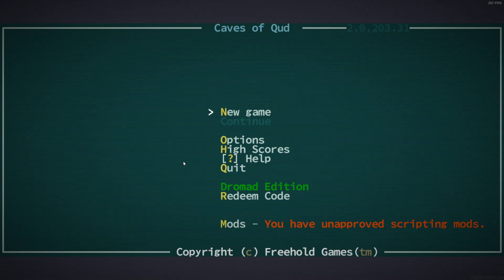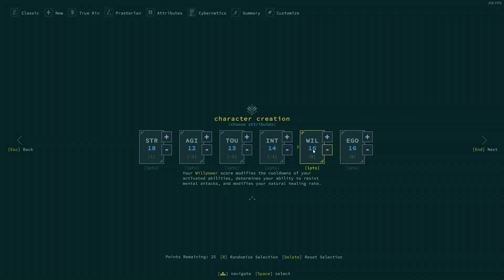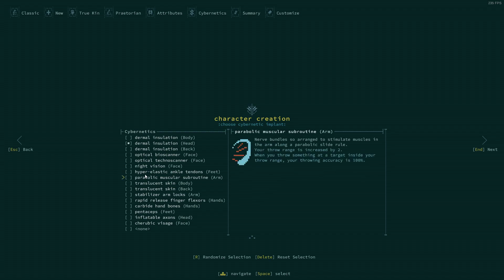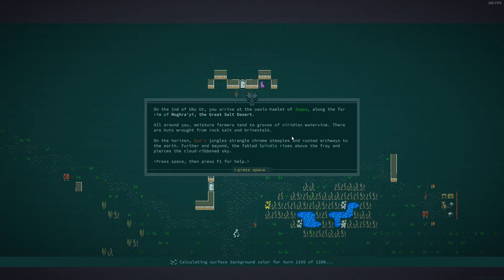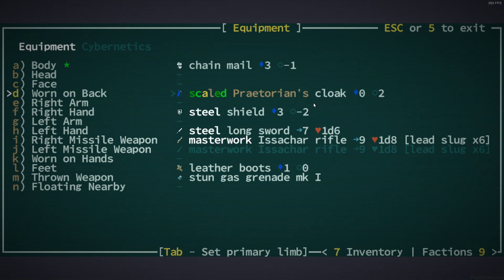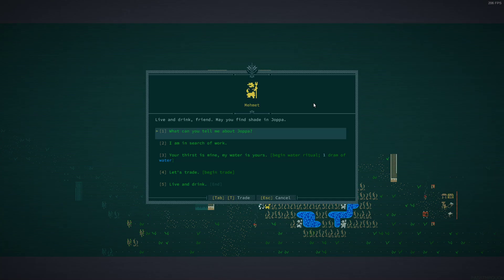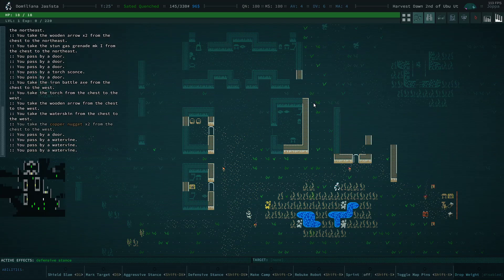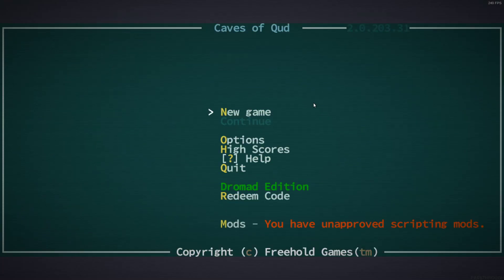Let's Play Caves of Qud - Episode 0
A rather short episode of Caves of Qud, it didn't go well.